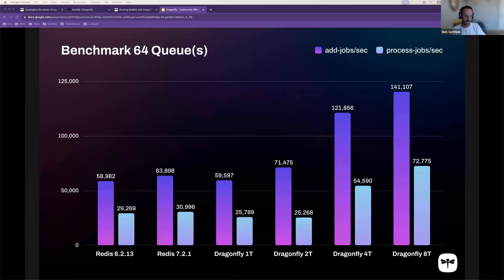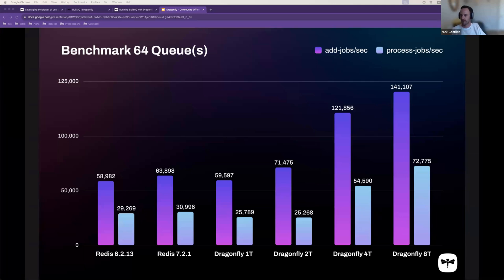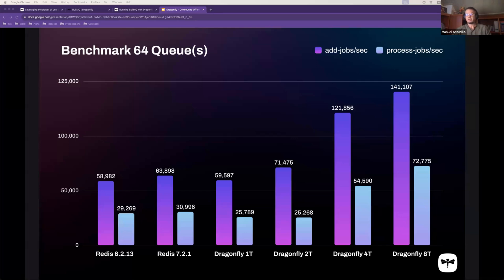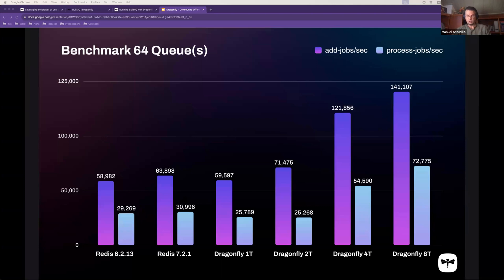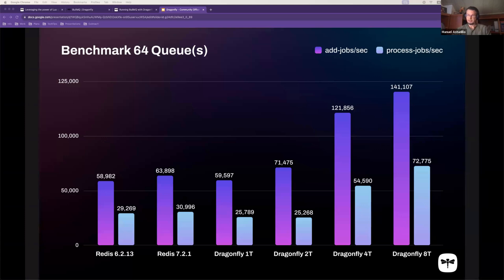Parallelizing BullMQ Jobs with Dragonfly